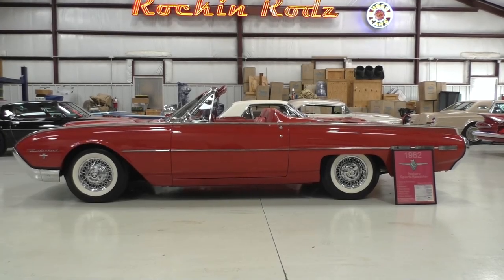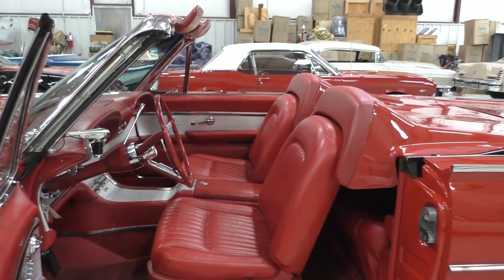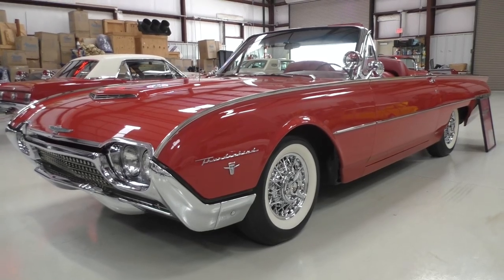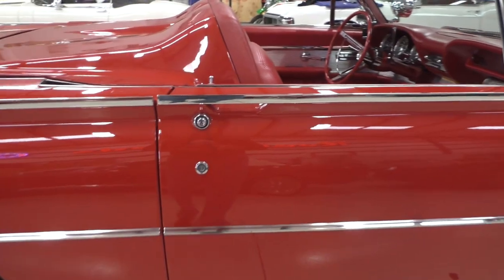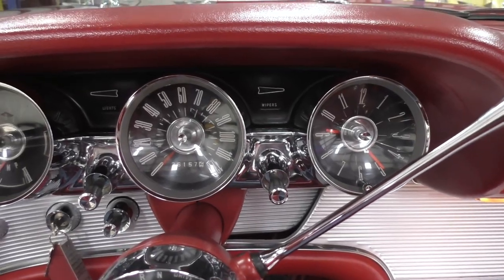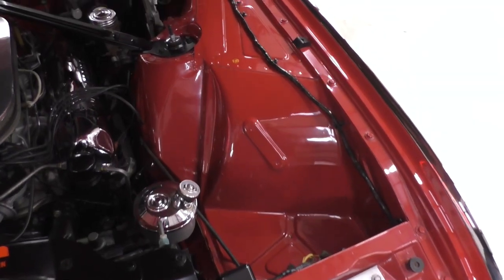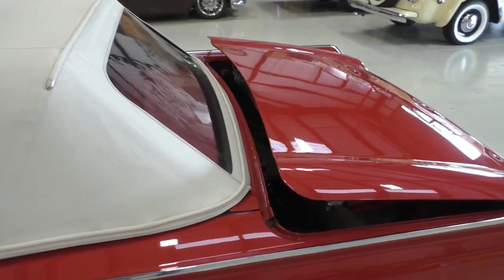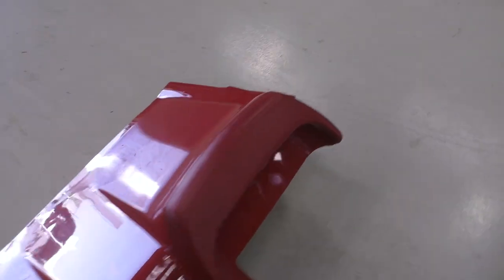1962 Ford Thunderbird Sport Roadster (Sorry Sold) Convertible 390 Tri-Power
1962 Ford Thunderbird Sport Roadster (Sorry Sold) Convertible 390 Tri-Power. Available only at Spuds Garage Online.